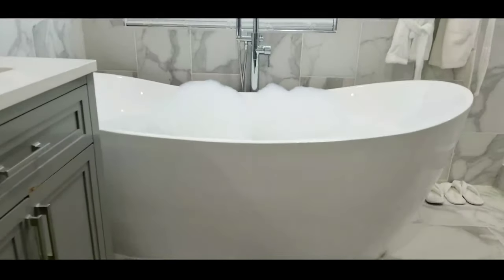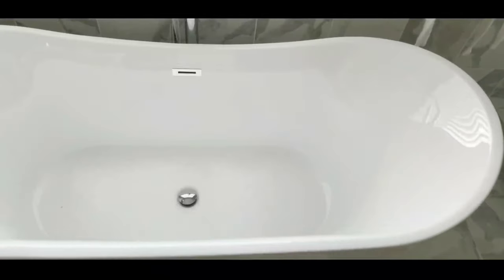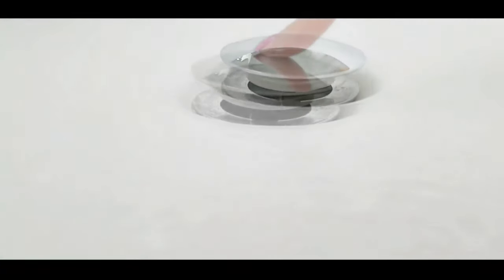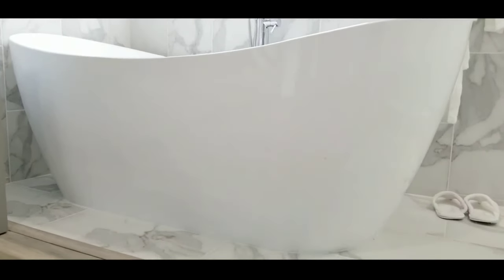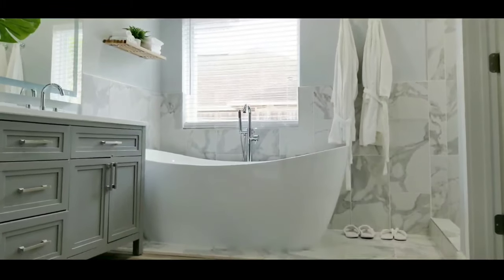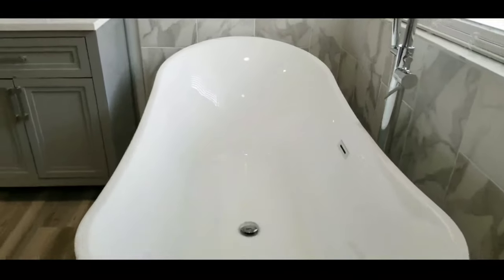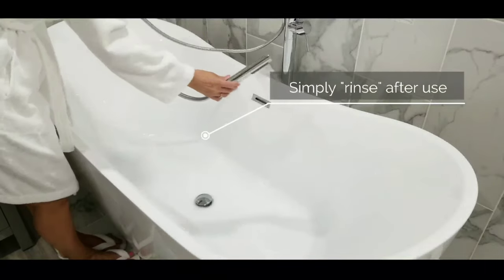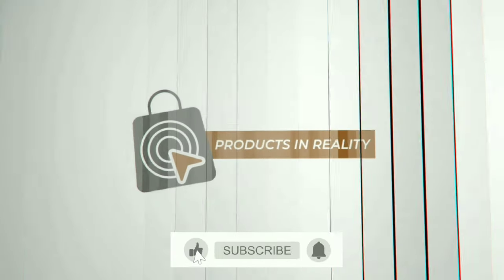Soak Your Stress Away with this WOODBRIDGE 71" Acrylic Freestanding Bathtub Contemporary Soaking Tub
72" Bathroom Vanity

72" Lighted Vanity Mirror

White Bathrobes

FREE Standing Faucet

Glacier Bay Shower Head & Handles

Bath time is an essential part of the self-care ritual. It's the time when you can finally put your feet up and relax after a long day. But what makes a perfect bathtub? Is it the size, the design, or the material? Lucky for you, we've found the answer to all your bathtub prayers - the WOODBRIDGE 71" Acrylic Freestanding Bathtub Contemporary Soaking Tub!

This top-of-the-line bathtub is crafted with high-quality acrylic material, making it lightweight and easy to clean. You don't have to worry about maintenance issues because it's built to last. But the best part? It's got a sleek and modern design that can transform any bathroom into a spa-like sanctuary!

The deep and spacious interior of the WOODBRIDGE soaking tub provides enough space for a relaxing soak. And the sloping backrest is designed to give you maximum comfort. Imagine sinking into a hot bath, surrounded by bubbles, with your head resting on a comfortable backrest - pure bliss!

The freestanding design of the WOODBRIDGE soaking tub also makes it super easy to install and gives you the flexibility to place it anywhere in your bathroom. You can experiment with different locations and create a unique bathroom layout that suits your needs.

With the WOODBRIDGE 71" Acrylic Freestanding Bathtub Contemporary Soaking Tub, you get the perfect combination of comfort, style, and functionality. The modern and elegant design will add a touch of luxury to your home, and the sleek finish will complement any color palette.

So, what are you waiting for? Upgrade your bathroom with this amazing bathtub, and experience the ultimate relaxation like never before! You deserve it!